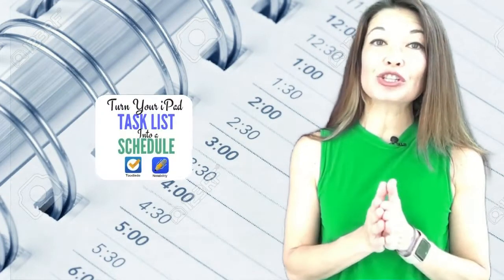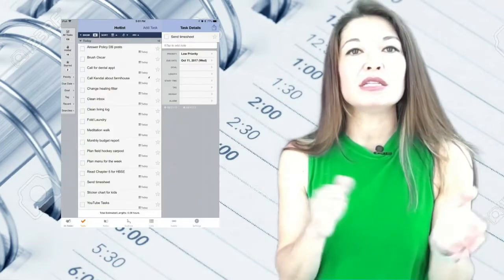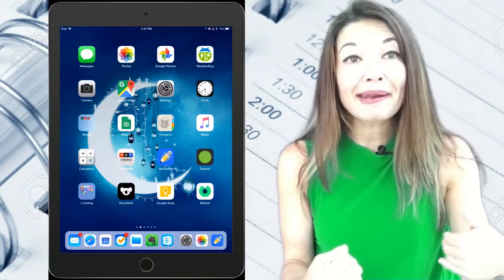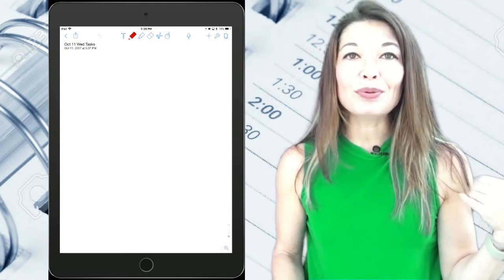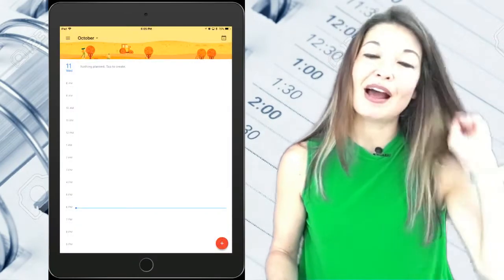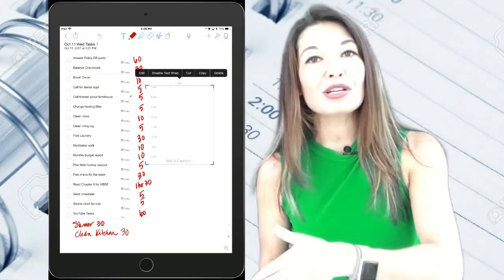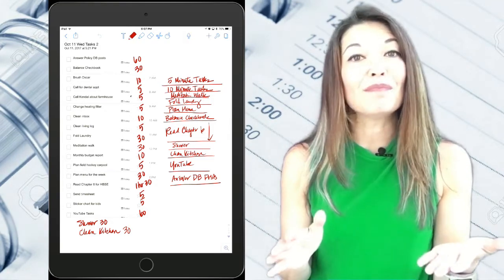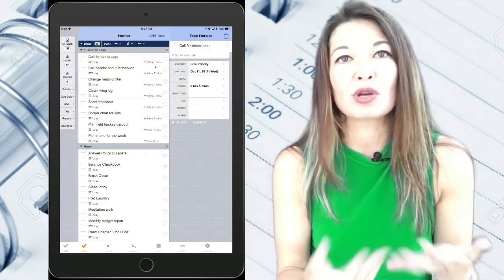Make Your Task List into a Schedule on the iPad with Toodledo and Notability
In this video, I'll show you how I turn my task list from Toodledo into a schedule in Notability!

Hi, everyone!  This is Lara Hammock from the Marble Jar channel and in today's video, I'll show you how I turn my task list from Toodledo into a schedule in Notability!

I read an interesting article recently in thesimpledollar.com where the author had reviewed and ranked 5 popular productivity hacks. I'll include a link to the article in the comments section  The hack that ranked highest out of the 5, shaving 72 very specific minutes off the daily clock, was getting rid of to do lists and replacing them with a schedule. I got a little miffed when I first read this since I live and die by my task list. But then I realized that I already employ this hack -- turning my to do list into a schedule -- pretty much every day.

What that means in practice is, instead of having a list of things that need to be accomplished even if they are prioritized, you estimate how long it will take to complete each task, put them an actual hourly schedule, and then race to complete them in the allotted time. I mentioned this process quickly already in my Toodledo video, but decide pull it out in light of the usefulness of this productivity hack.

My ADHD brain needs that little squirt of adrenaline that this process provides to help me stay focused and keep my productivity high throughout the day. I definitely get more accomplished when I do this and suffer less from diddling around or daydreaming.

You can do this with any electronic to do list or even a photo of your handwritten list. For work, I still use a low tech spreadsheet.  At home, I use the Toodledo app. I add items to Toodledo constantly - remember to call for kids doctor's appointments, send out carpool schedule, pick up contacts, etc. In addition, I have a bunch of recurring appointments, so I always wake up to a full list of tasks on any given day.

Here is the process at its most basic -- I do this on my iPad. It could work on a phone, but the small screen size is not ideal. I open the Toodledo app and screen shot my task list. Now I open the Notability app and create a new document. I usually name it Date, Day, Tasks.  I delete these when I'm finished, so the name doesn't matter that much.

Now I pull in the screen shot of my task list - add media then photo. Then I crop it down to what I want to see Edit, Cropping Tool, Done.  It goes on the left side of the page. Now I add any additional tasks that I need to do that day: showering or cleaning up the kitchen generally is too mundane to make it into Toodledo, but since it takes up time, I hand write it in on Notability.  Now I go through this list and assign approximate duration for each activity in minutes or hours. Once I've done that, I pull in a blank schedule. You can easily make one of these by going into your calendar (I use the Google Calendar app), switching the view to daily, turning off all of your calendars so that you have no appointments, and creating a screen shot. Do this once and store it in your photos and you won't have to do it each time. The date is not important.

I pull this blank hourly schedule in and crop it just to show the timeframe I have. For example, on Tuesdays, I have from 7:30am until 2:30pm to get through my list.  So, I crop it like this. Now I determine what order I want to accomplish my tasks. And number them. How you choose to do this is purely a matter of preference and personal style.  Most of the time I do shortest duration tasks to longest duration task, but some people like to get the big stuff done first, and some like to intersperse smaller tasks between the larger ones. It's entirely up to you.

Generally, I count up all of the 5 minute tasks and assign them the first block of time. Then I do all of the 10 minute ones. Then I schedule in the longer tasks with blocks of time. Frequently I'll find that I can't do everything in one day, so I have choices to make. I go back into Toodledo and push back the dates on some of the items that didn't make the cut.  Once I have a schedule, I take a deep breath and get to work, racing against the clock, and scratching things out once I've completed them. My husband knows that I don't have time to answer the phone or any emails on the days that I'm Getting Things Done.  I tend not to give into distractions because that will bump my schedule around.  Just in case that does happen, you can move things relatively easily. Let's say balancing my checkbook took 1 hour rather than 30 minutes. I can use the  scissor tool to move everything back by a half an hour.  So, it's less a matter of difficulty and more a matter of wanting to finish everything I expected to . . .